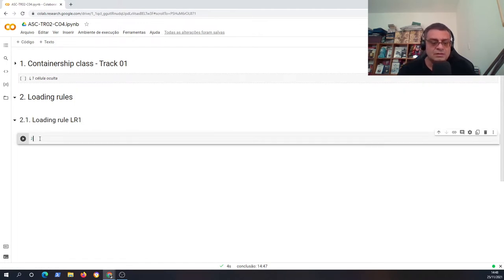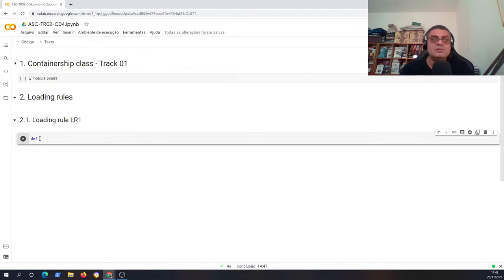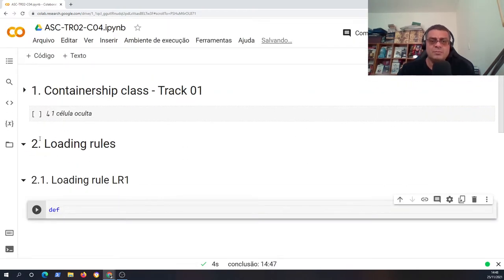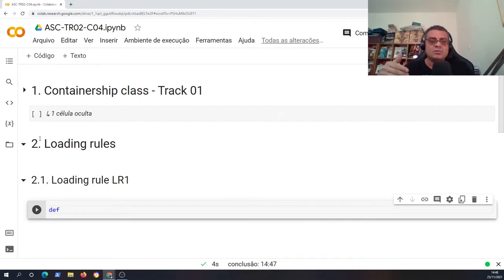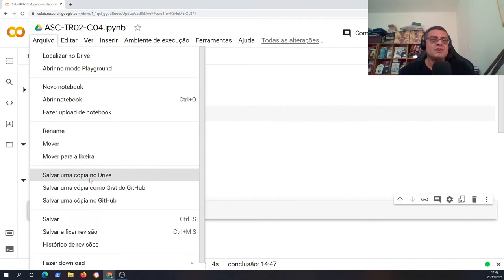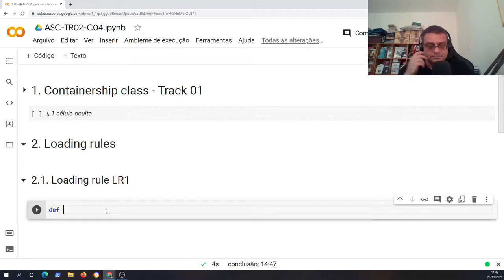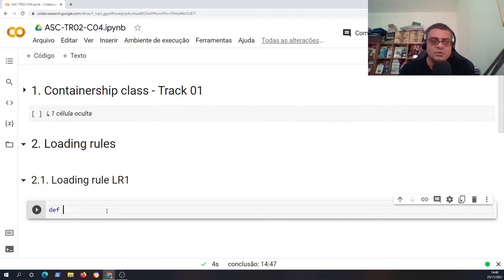Representation by Rules - T02 - C04: Loading rule LR1: First bay, column, row